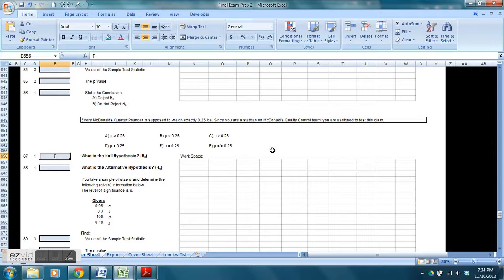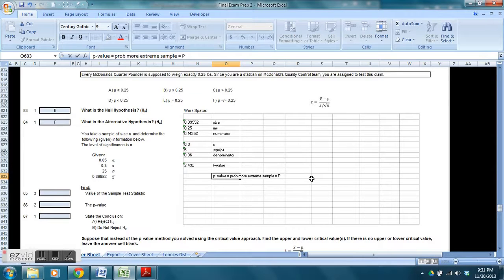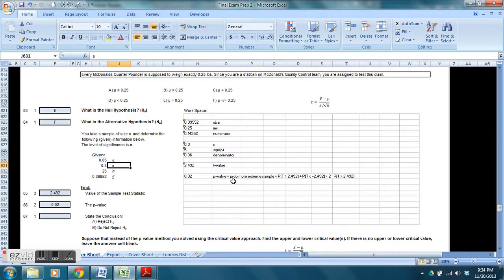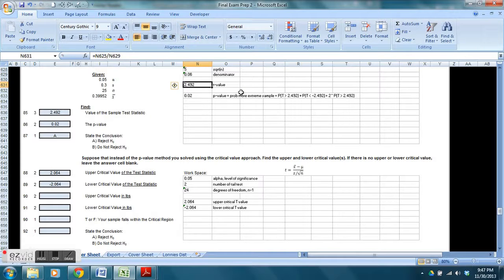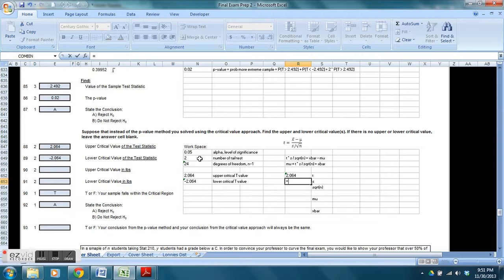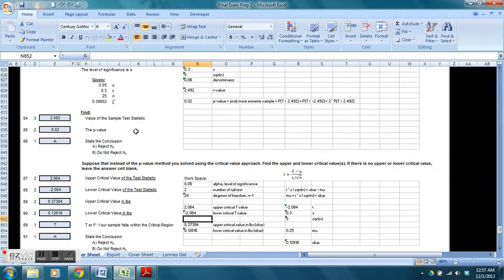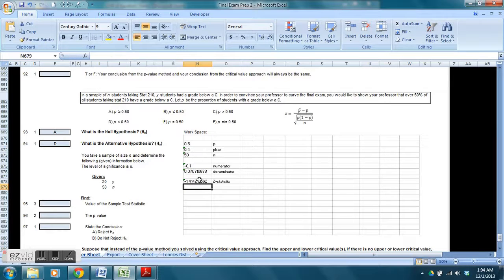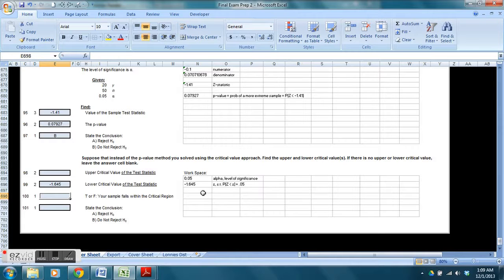XU Stat210 Chapter 9 (Part 2) Practice Quiz (for Final)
This video will help you solve the last two types of problems that come up in Chapter 9 that will be on your final